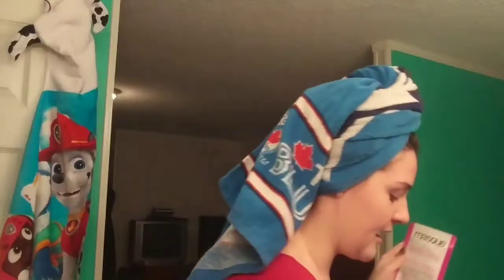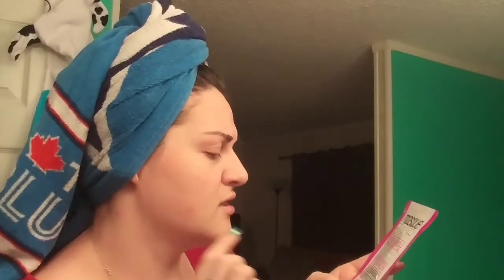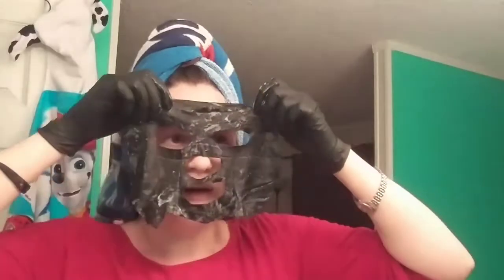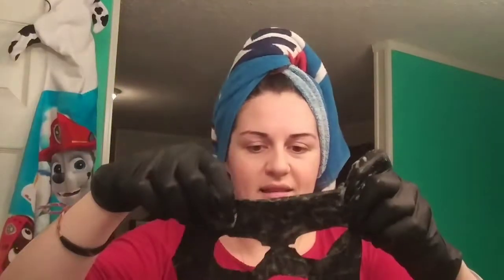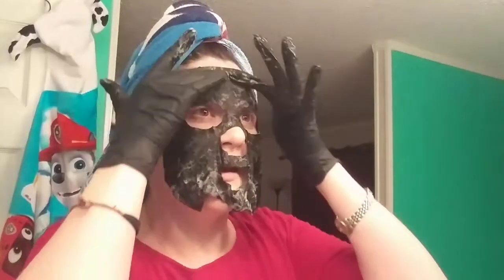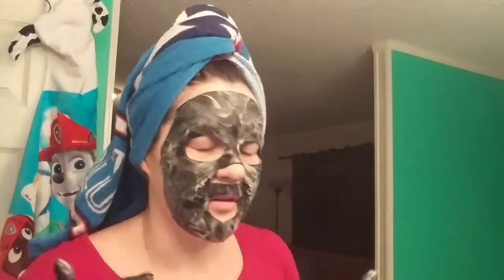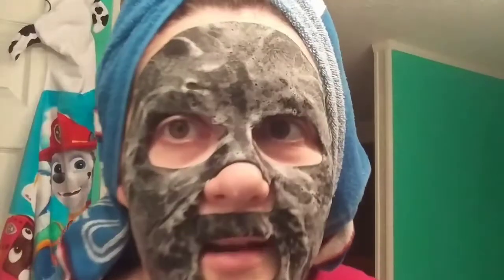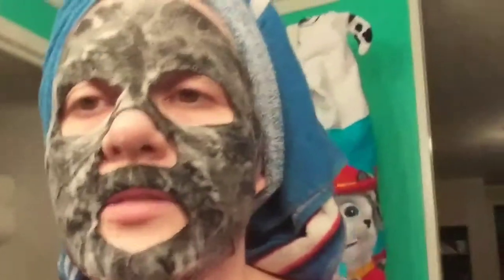Masque B.A.R oxygen bubble charcoal mask REVEIW